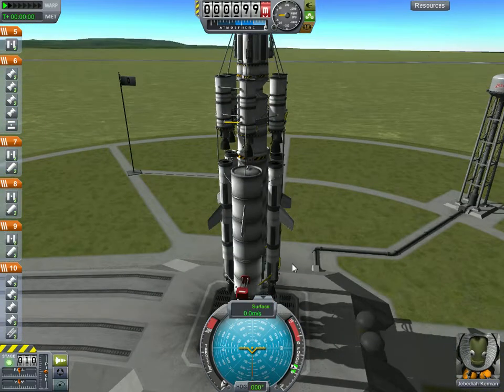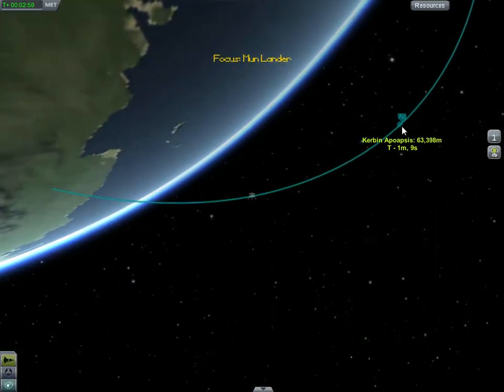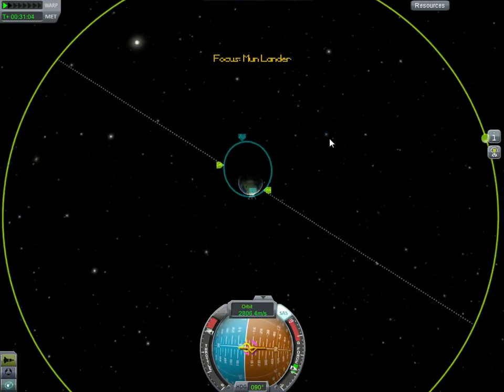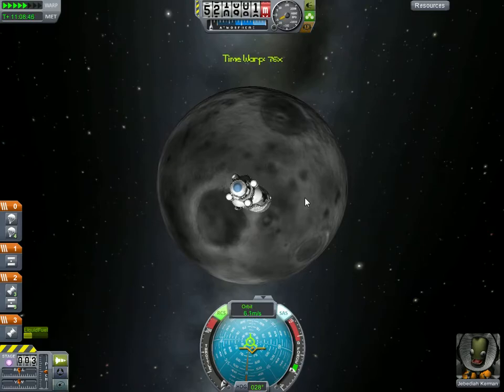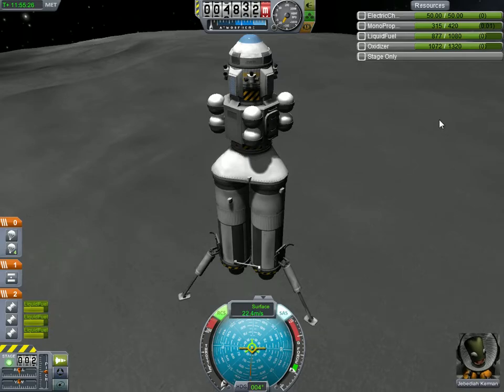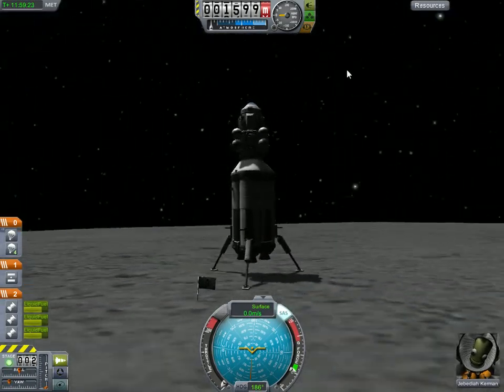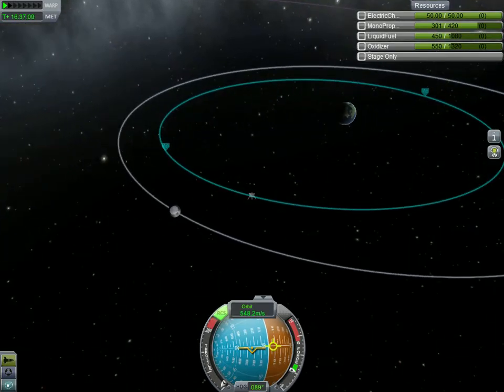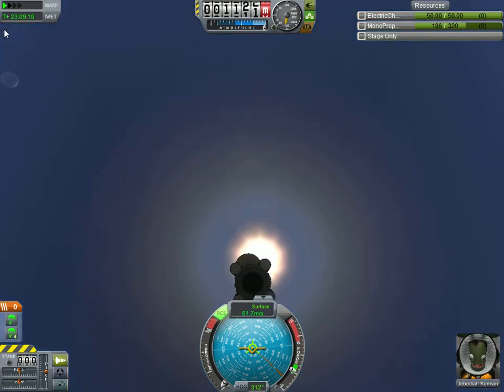Kerbal Space Program Mun Landing Tutorial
This is an all stock tutorial of .20.2.186 release showing some basics for beginners on how to obtain an orbit land on the mun, and return (mildly).

If you guys want me to upload a video on rocket construction, just let me know, and I'll get right to work on it.